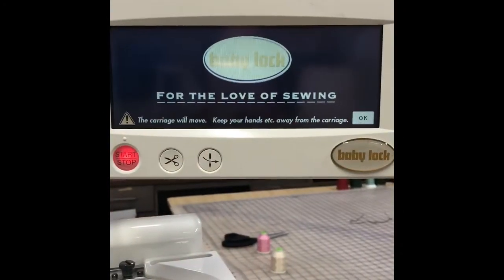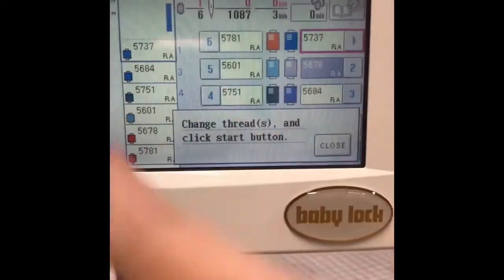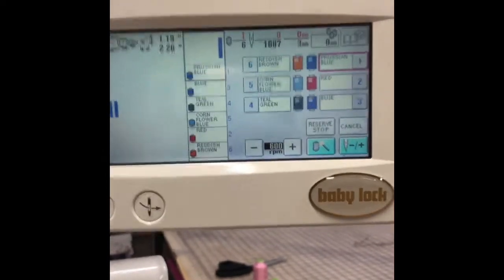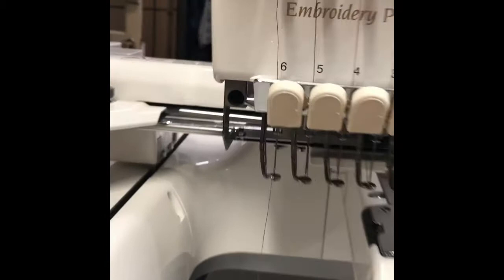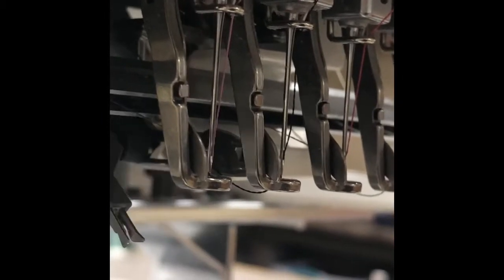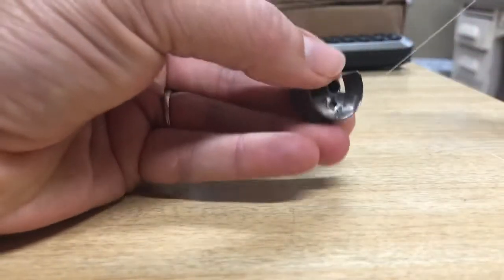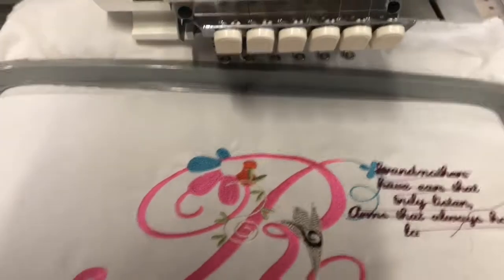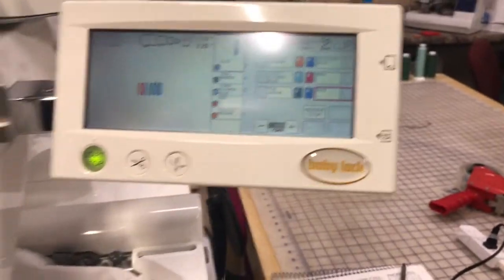EMP6 Owners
Just a small video to help you stay acquainted with your EMP six by Baby Lock. Many of the same principles found also in the BMP six, BMP eight, and so on